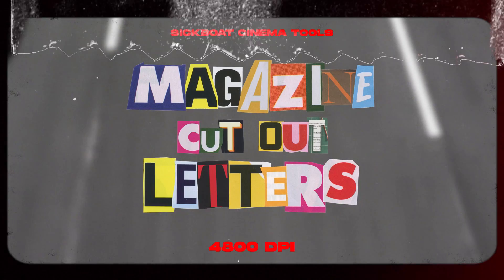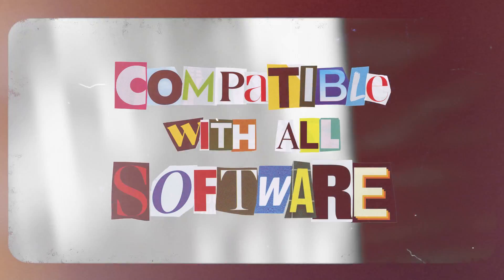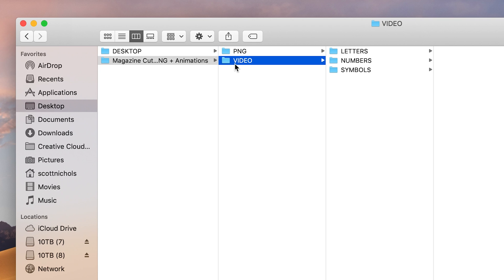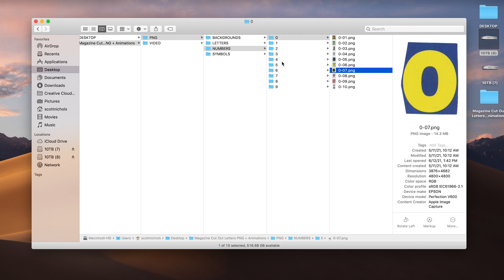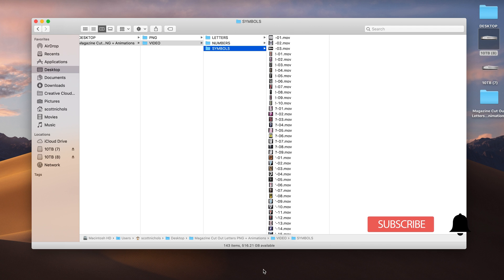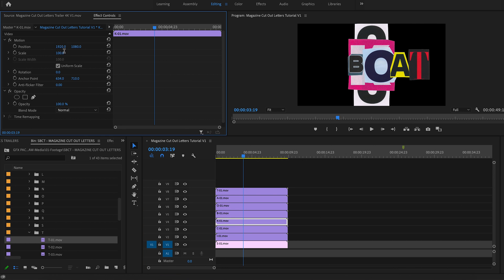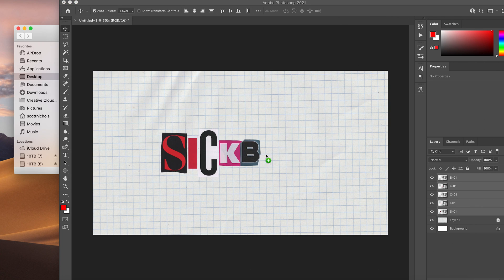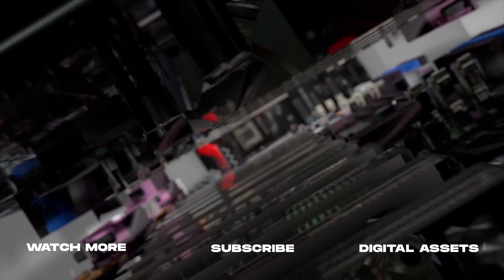How To Create a Magazine Text Effect | How To Edit Magazine Letters Tutorial (Premiere + Photoshop)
Quickly learn How To Create A Magazine Text Effect in Premiere Pro and Photoshop with drag & drop ease!

In this tutorial, using our Magazine Cut Out Letters PNG Overlays and Animations Pack, we’ll walk you through how to easily edit magazine letters to create a ransom note text effect for your video and graphic design projects.

Magazine Cut Out Letters PNG and Animations are fully compatible with all video and photo editing software. Adobe Premiere Pro, Photoshop, Illustrator, Final Cut Pro X, Davinci Resolve, After Effects, Vegas, and more.